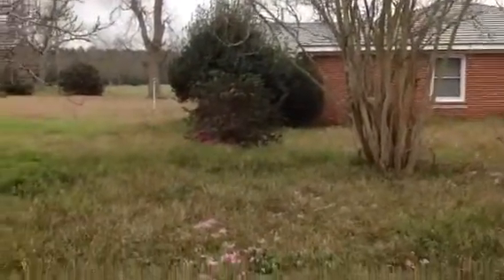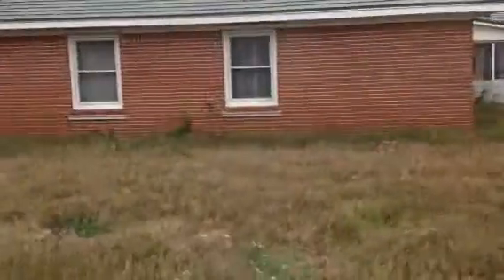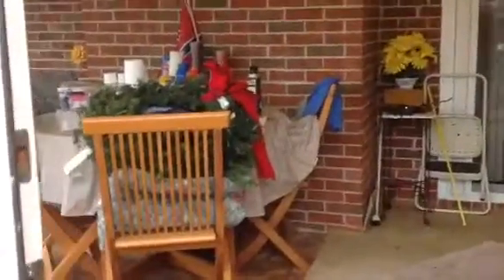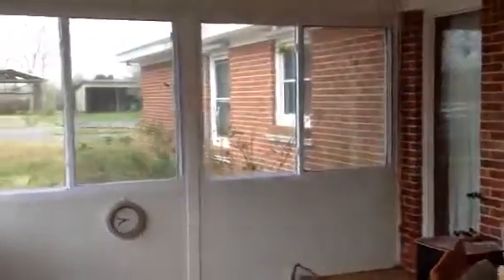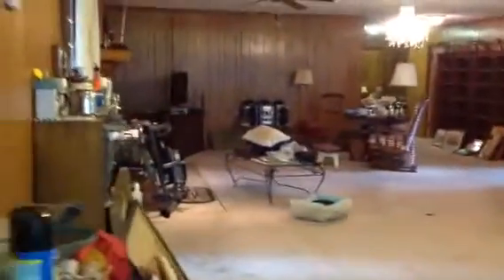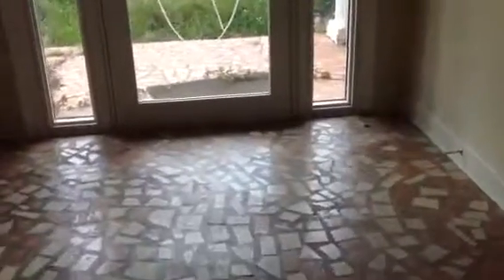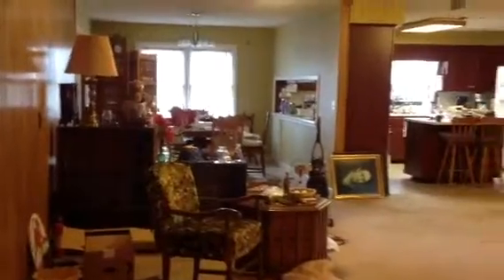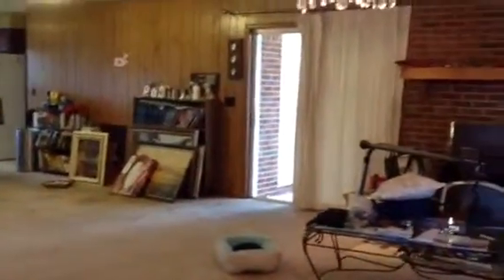Country Living on 5 acres, 3300 sq ft home - 6490 Jesse Allen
This is just a brief video for customers who could not make it to the open house.